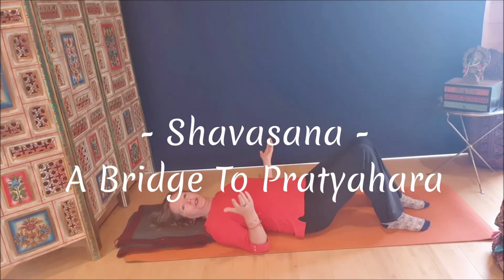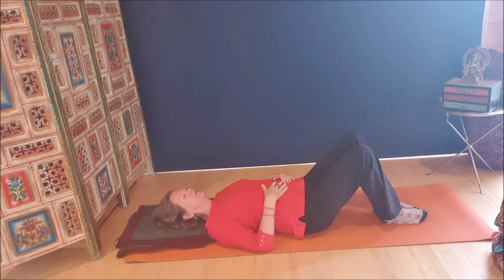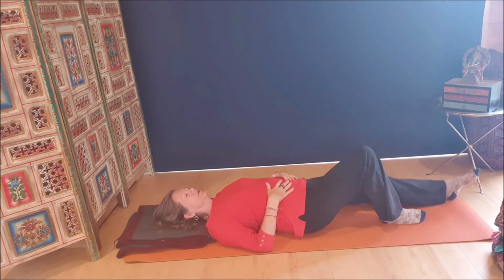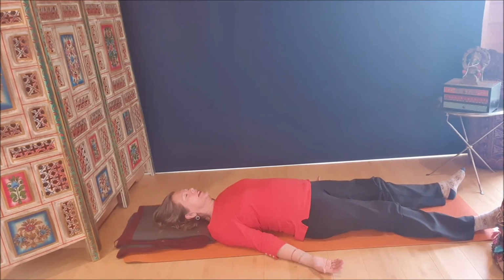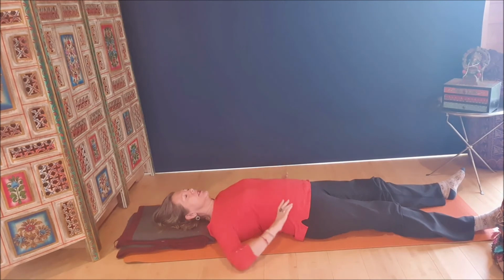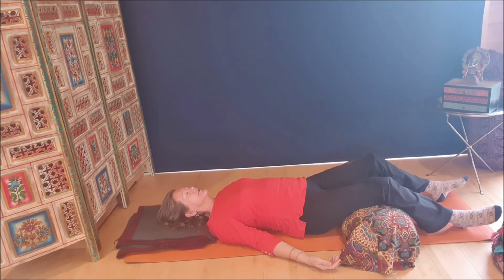How To "Do" Shavasana (Savasana) - For Deep Relaxation & Good Sleep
Shavasana is the way to find really deep relaxation.  Learn this pose & practice it regularly following the instructions.  It is one of the most important yoga poses to "do" right (maybe THE most important!).

Shavasana can teach you how to achieve a deeply relaxed state,  and that will lead you to a place where you can use that powerful knowledge to sleep well.

This is the ultimate Restorative Yoga pose, a pose held for a longer duration, a relaxing & calming pose, with a multitude of benefits as muscles relax and restore.  So simple and yet so beneficial.

 It is used in just about every yoga class, whether described as Hatha Yoga, Yin Yoga, Restorative Yoga, Therapeutic Yoga, Beginners, Advanced, Senior ... One point is that the importance placed on this pose will depend on your teacher.  Basically, if there is no shavasana at the end of class, it is time to find another teacher, or to stop calling it yoga!

When used regularly in your yoga practice it is a bridge to Pratyahara, the state of withdrawal of the senses that can take you into a deep meditative state.  This is where you may find your attitudes to many things changing, or you might question things you haven't questioned before, or you might find your creativity sparking.

Also written as Savasana, the Sanskrit is pronounced as "sh", so that is my preference for how to write it in English.  The English translation is literally Corpse Pose, but don't let that put you off!  (Maybe remember how beneficial the other "little d*eath" can be ...!)

When you first begin yoga, you will think of this pose as simply a pose to rest in at the end of a yoga class.  As you begin to understand the depth and true power of yoga, you will start to see the many uses of Shavasana and to recognise its effectiveness and power for transformation.

So powerful, and yet can be demonstrated in less than two minutes!  Listen to all the directions and take each one into account as you set yourself up.  Don't rush, this is one of the reasons why we don't begin Yoga Nidra by launching into the dialogue, we begin by reiterating these instructions so that you have time to ensure you are well set up and comfortable.

Lying in Shavasana for Yoga Nidra provides the body the ability to completely relax.  The body is fully supported, grounded on the floor, muscles able to relax.

This pose is also often used for pranayama or yoga breathing practices. Lying in this relaxed and supported pose assists the practitioner to become more aware of the breath in the body.

Enjoy the simplicity of this pose and relax into it to begin to feel its wonderful effects!  Simply laying in this pose and watching your breath moving in and out of your nostrils is a great preparation to sleep well at night and relieve insomnia naturally.

Please Subscribe to this channel by clicking on the Subscribe button and if you would like to receive notifications when new videos are uploaded, click on the Bell that displays next to the Subscribe button.

Namaste,
Susie